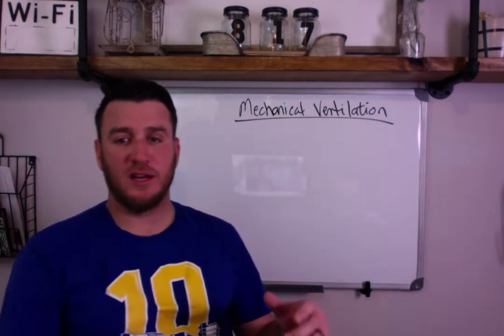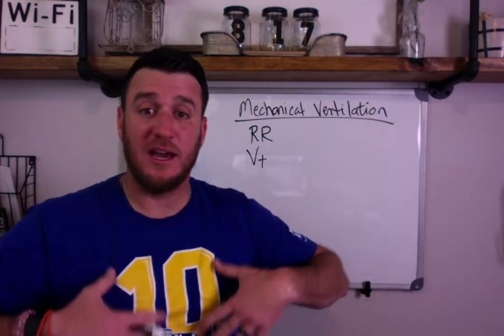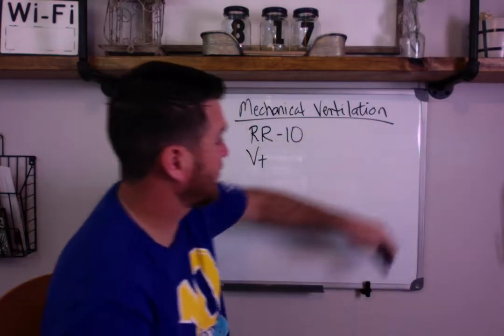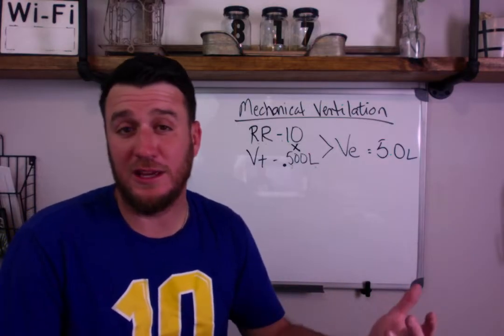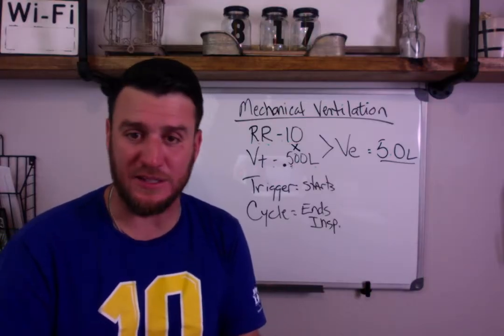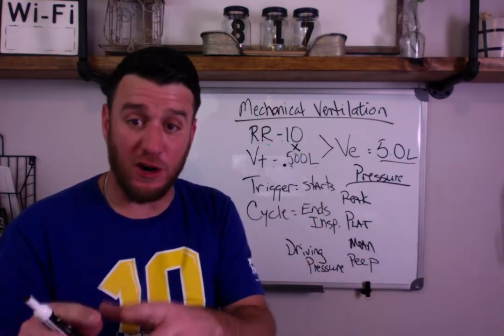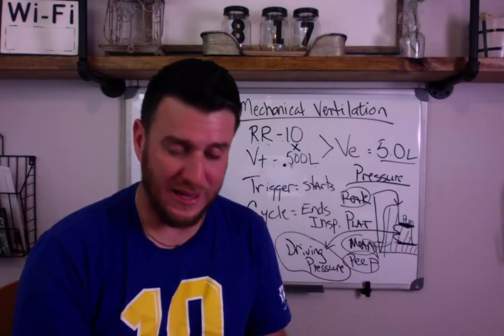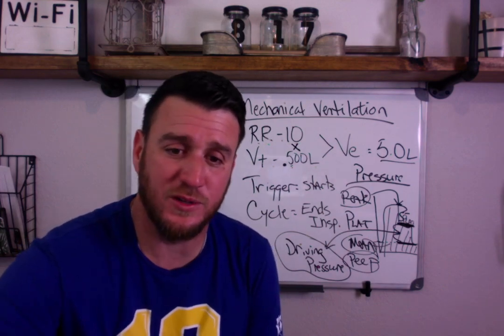Respiratory Therapy - Mechanical Ventilation Terminology Breakdown